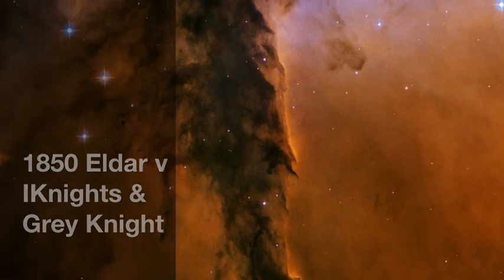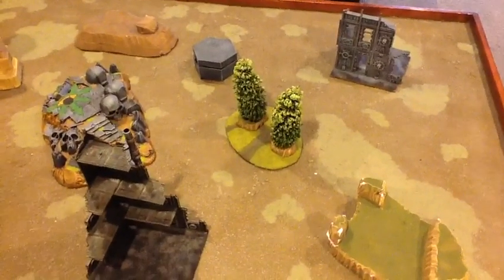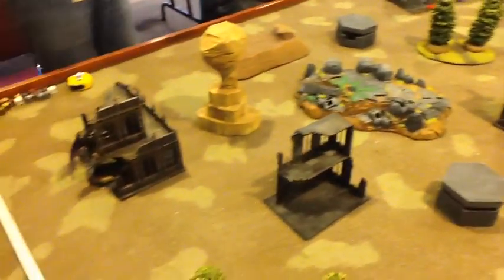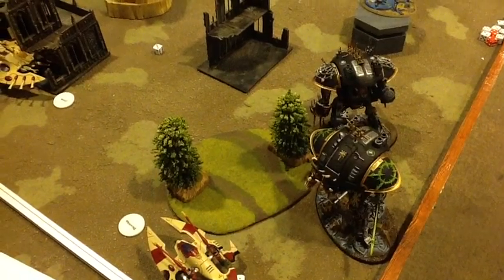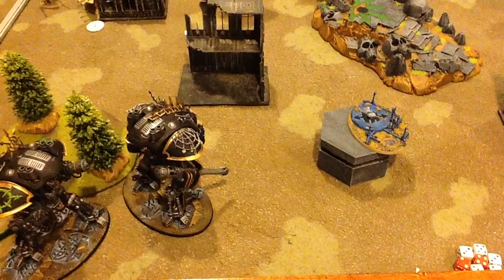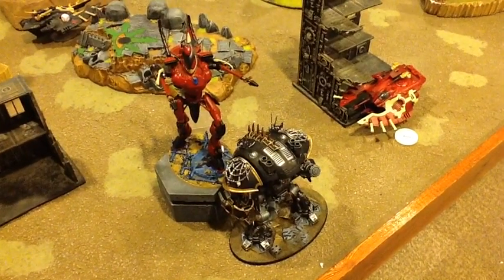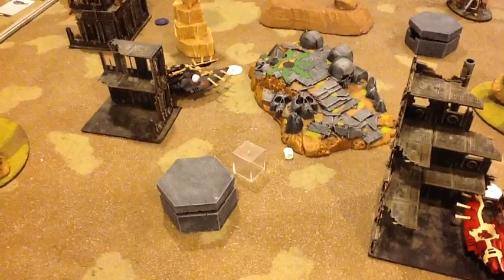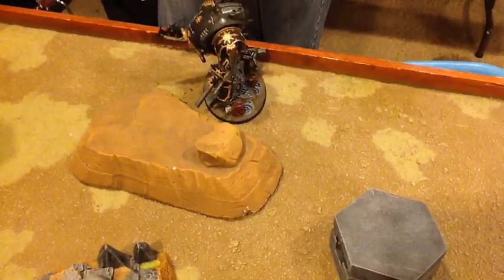BatRep 12: Eldar v Imperial Knights with Grey Knight Allies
My Eldar play a practice game for the Renegade Open versus an Adamantium Lance + Grey Knights.